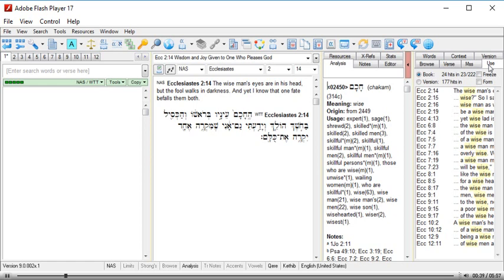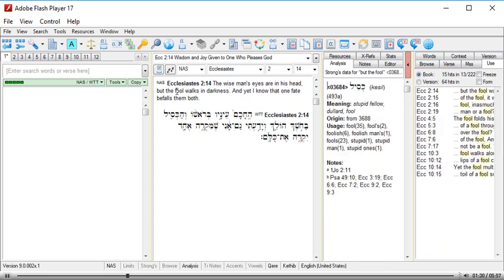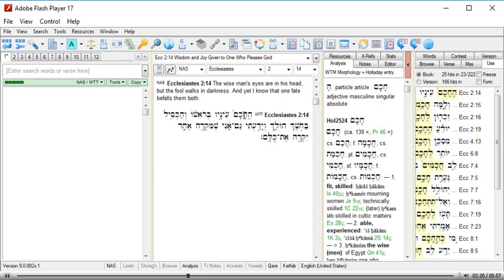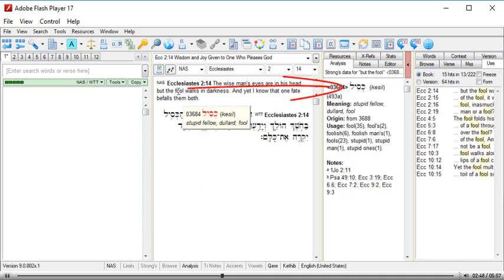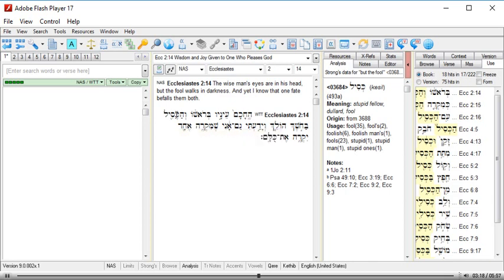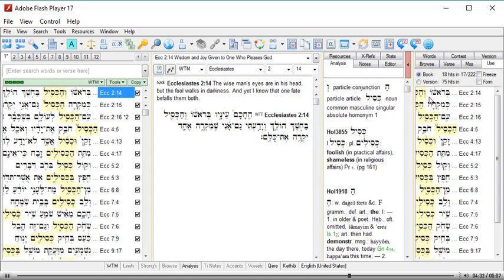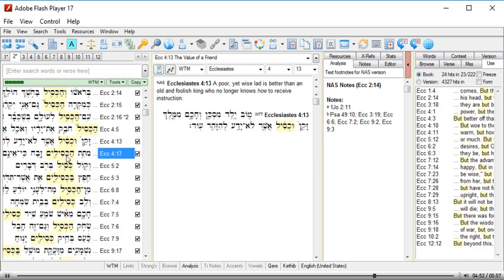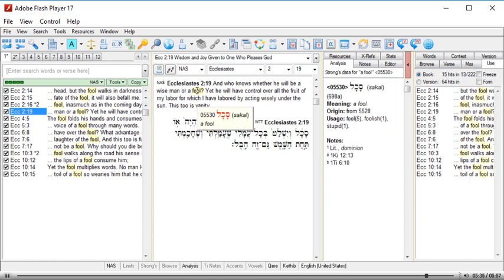Tutorial BibleWork (Software untuk Eksegese Alkitabiah) Video 23